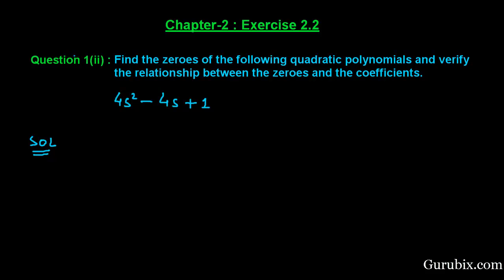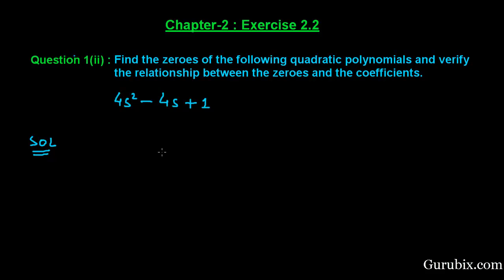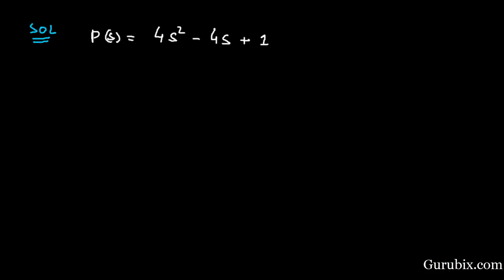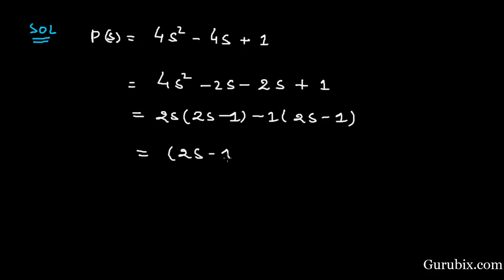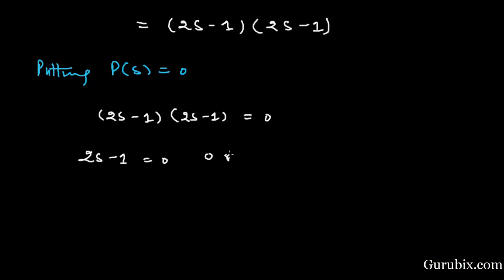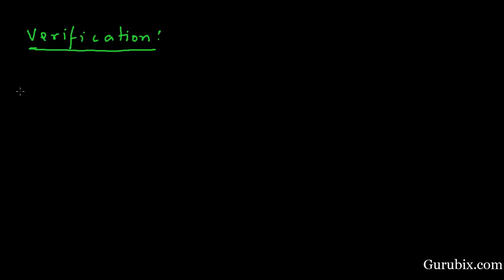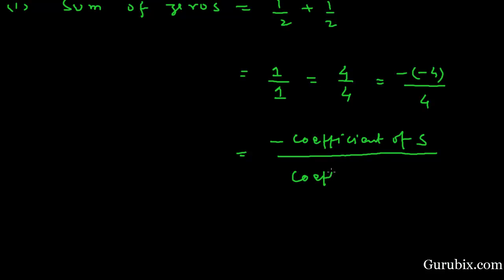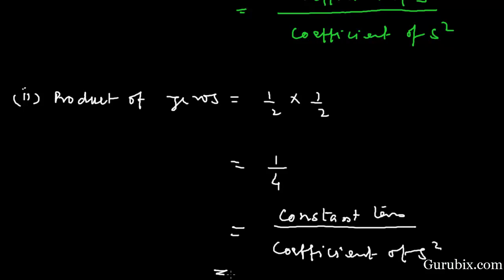Ex 2.2 : Q.1(ii) : Find the zeroes of the following quadratic... Ch 2 | Math for Class X CBSE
In this video ,we have calculated the zeroes of the given quadratic polynomials and then verify the relationship between the zeroes and the coefficients.